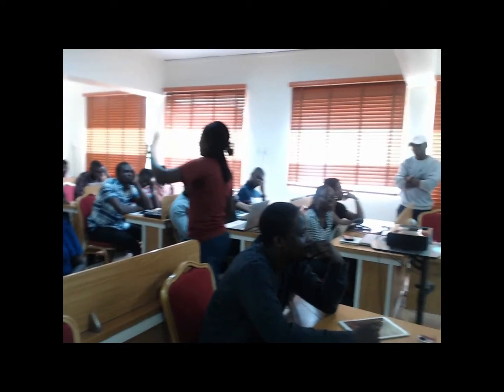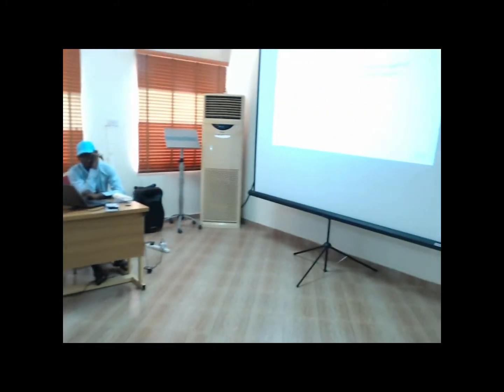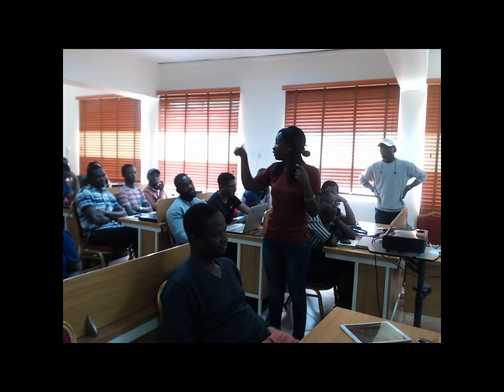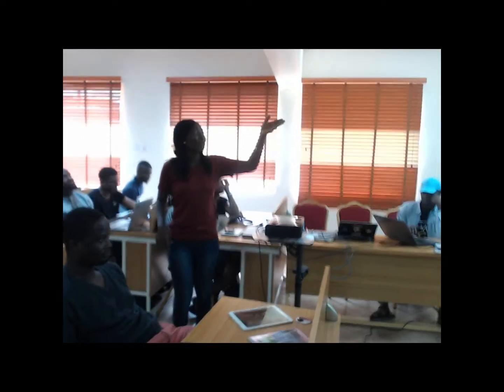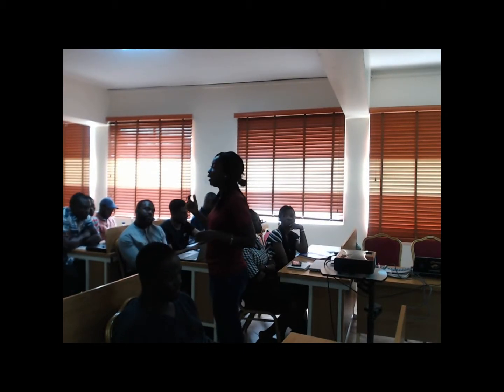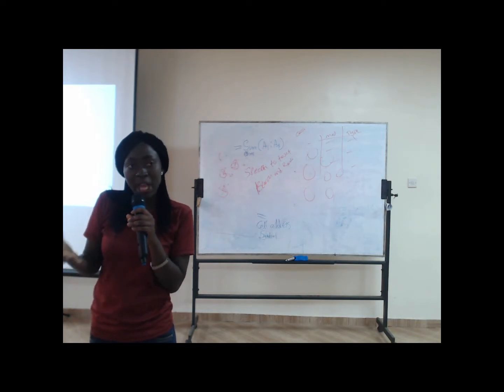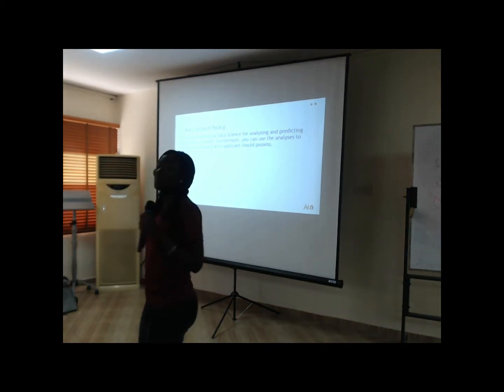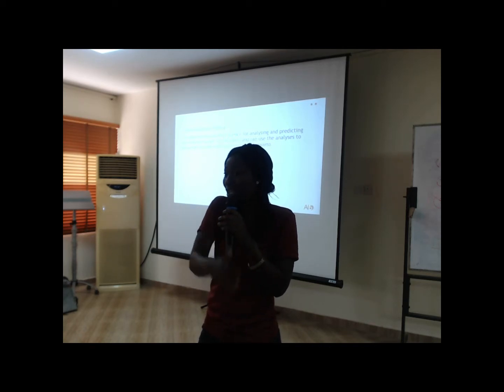Week 2: Data Science in Education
Speaker: Temitope Oladokun